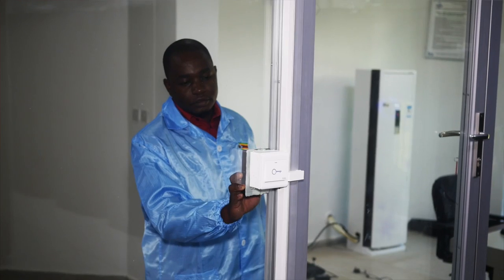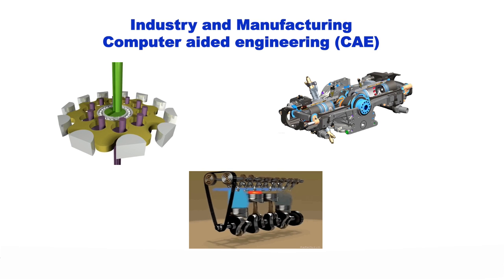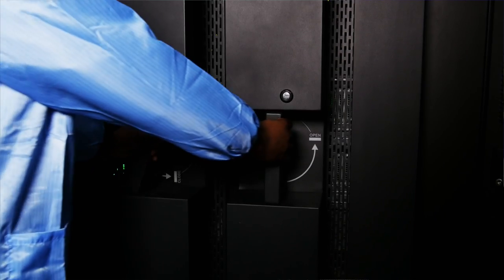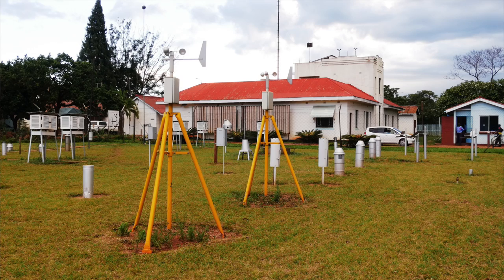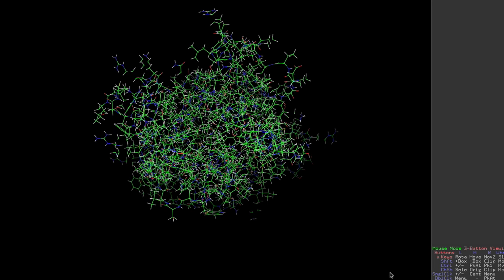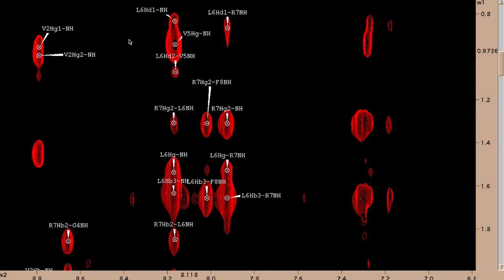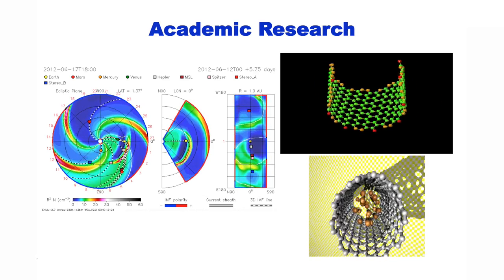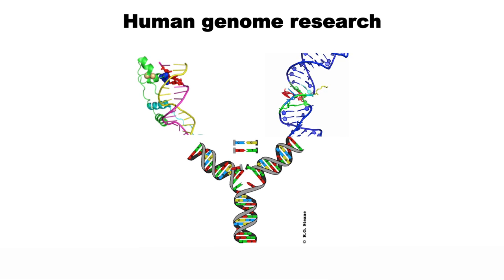HPC Data Centre in Zimbabwe